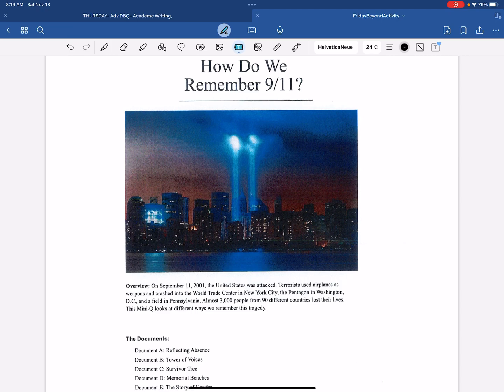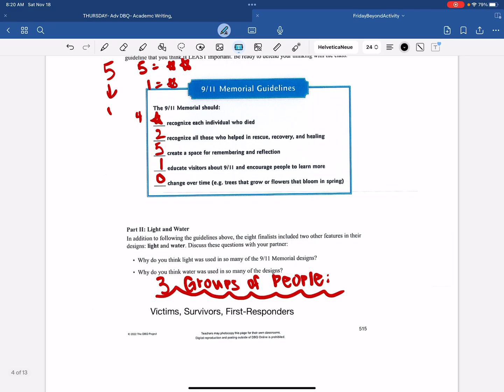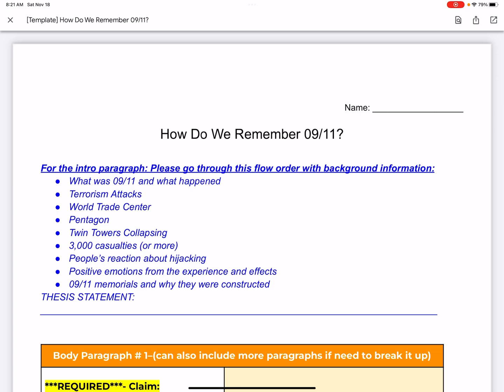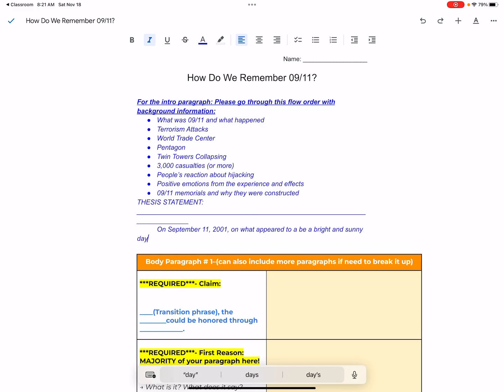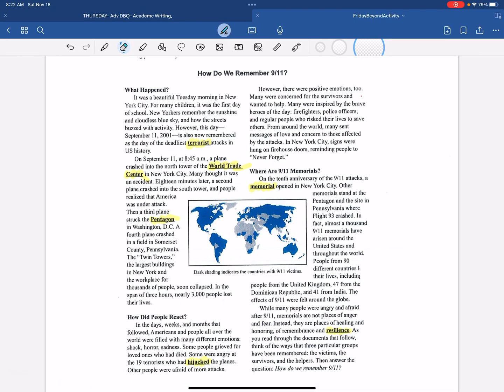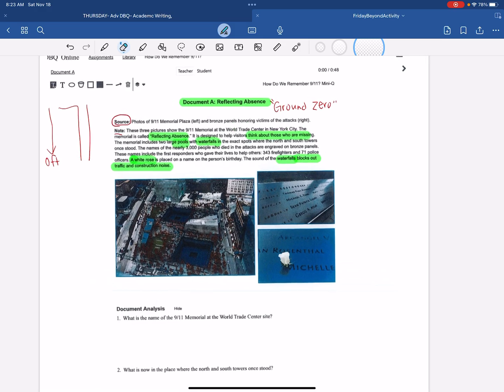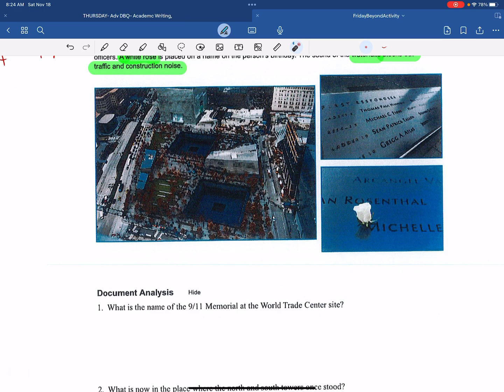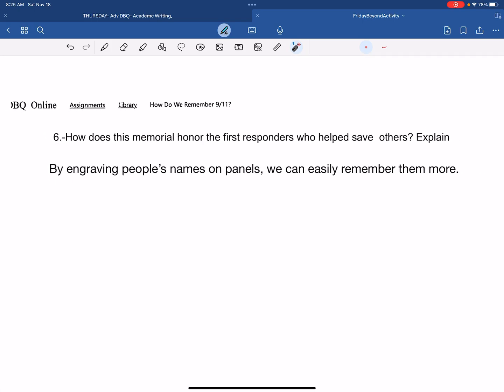November 18, 2023